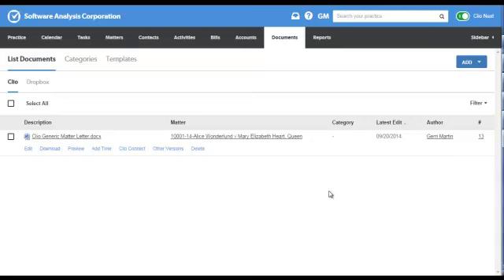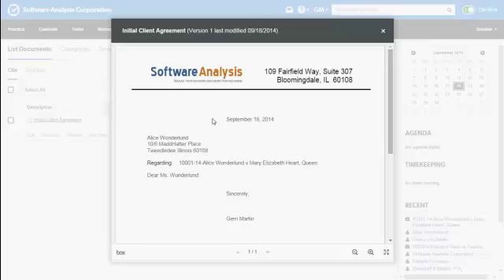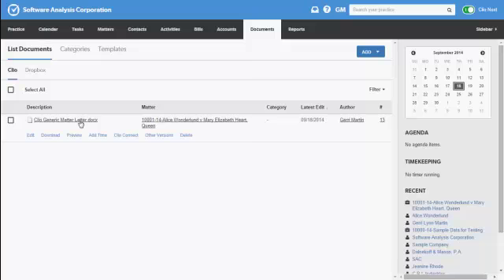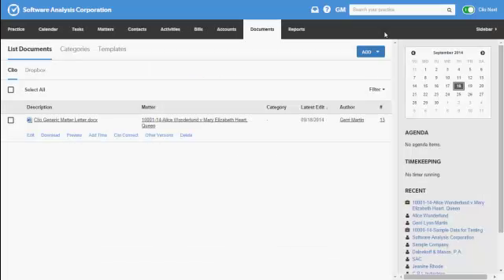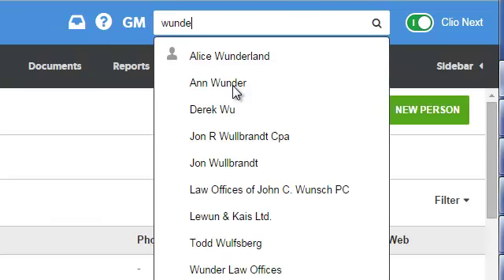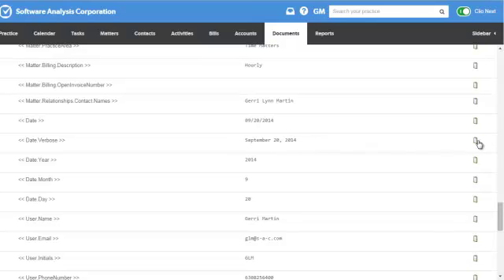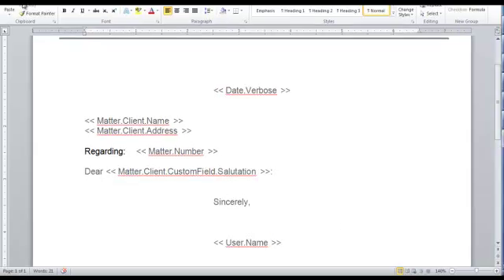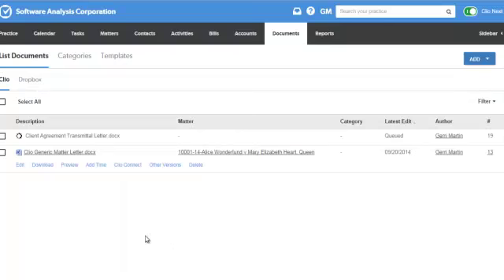Ask Me About Document Merges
How to create a generic letter and custom field salutation in Clio